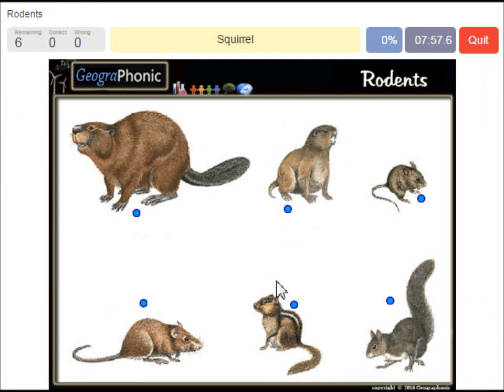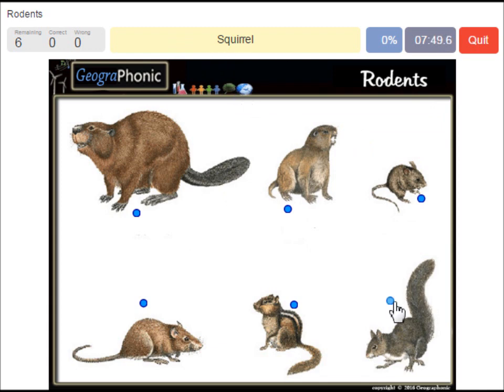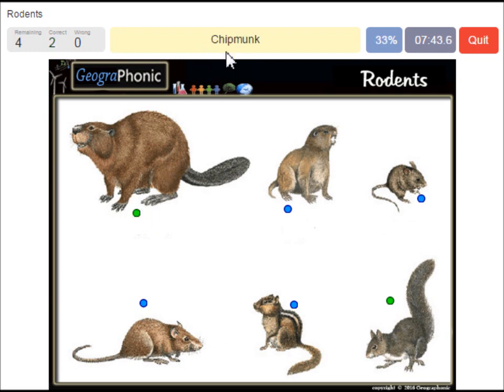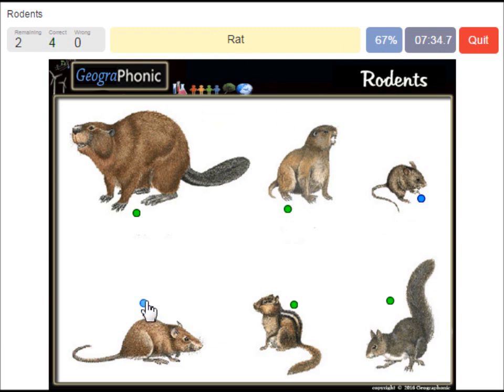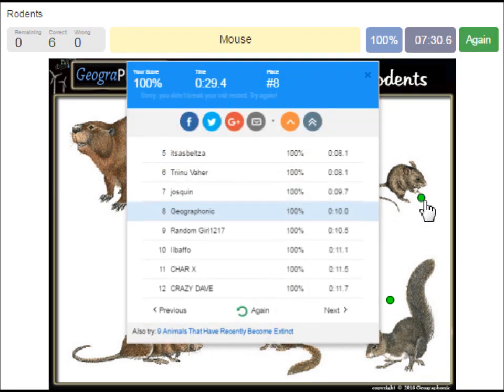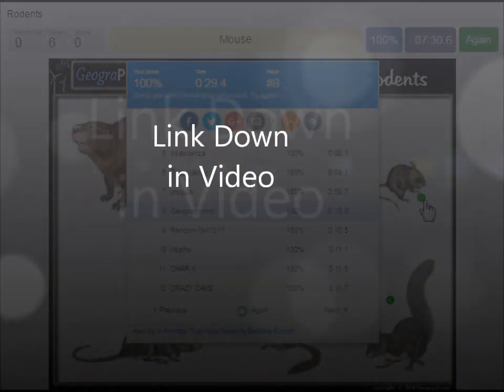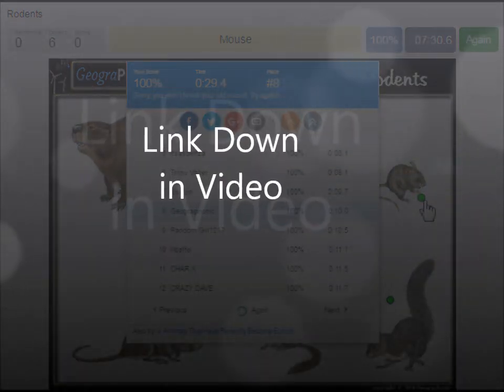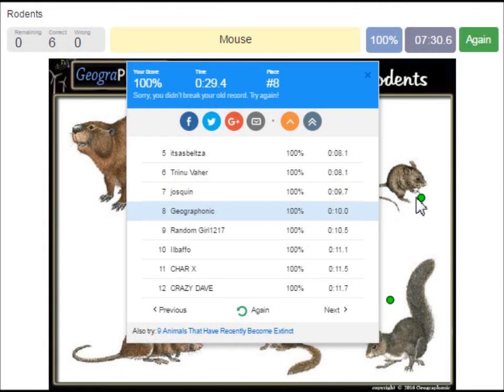Different types of Rodents. quiz game about Rodent family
Free Quiz Game : Rodents